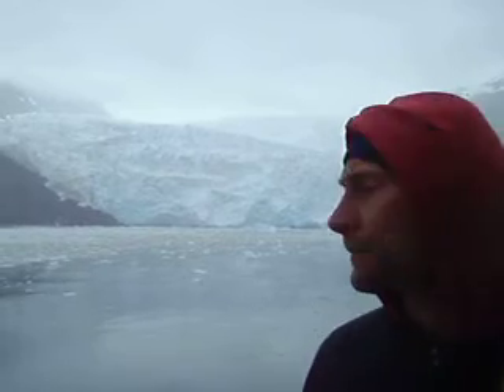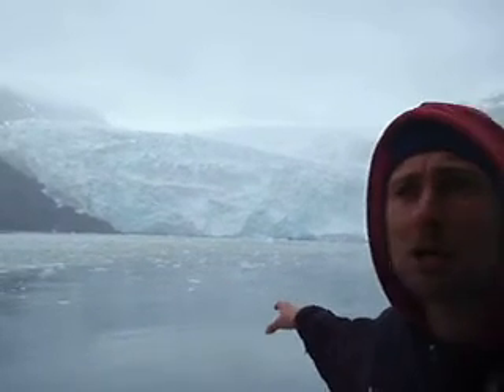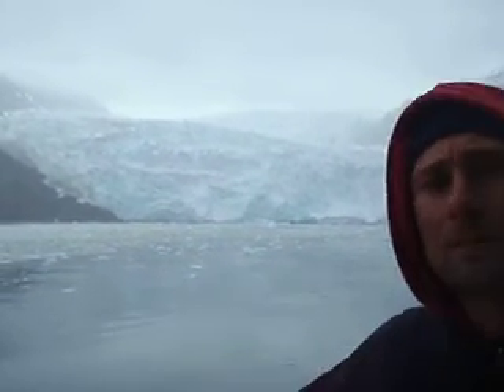holgate glacier 2.AVI